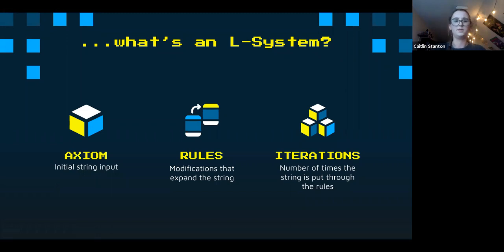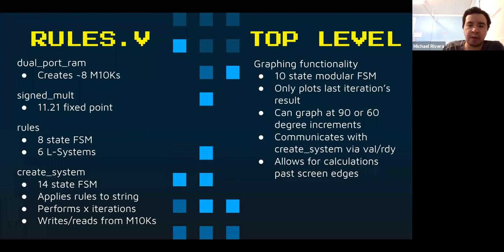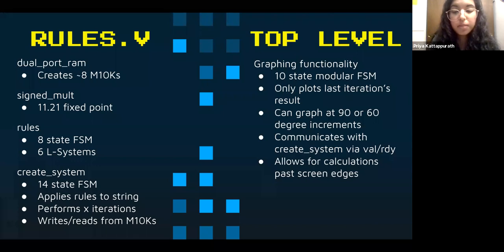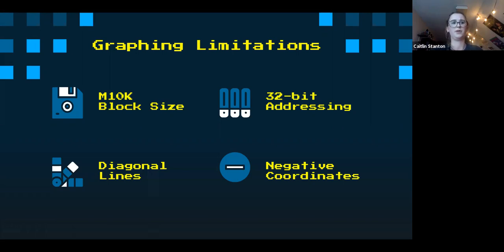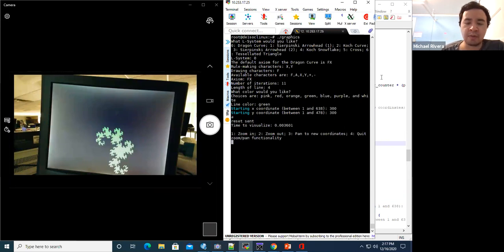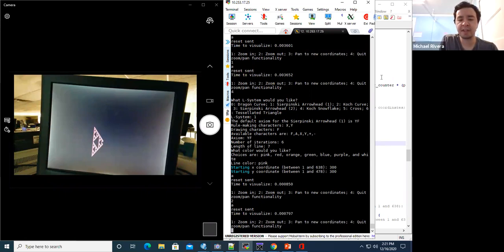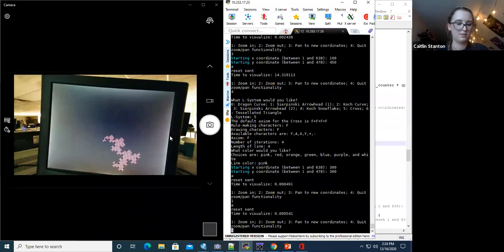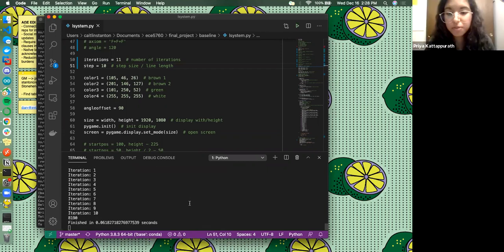L-Systems on DE1-SoC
Final project from ECE 5760, Fall 2020

Caitlin Stanton, Priya Kattappurath, and Michael Rivera present their implementation of L-Systems on the DE1-SoC. The FPGA is used to calculate and visualize a Dragon Curve, Sierpinski Triangle, Koch Curve, and others.